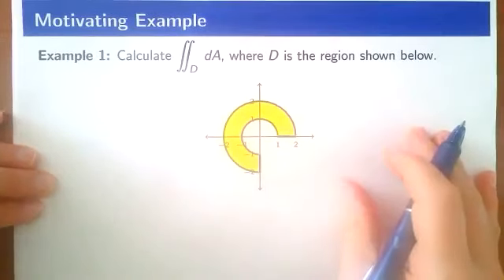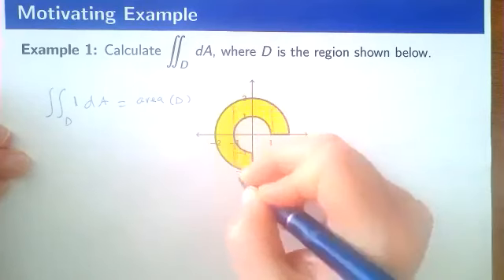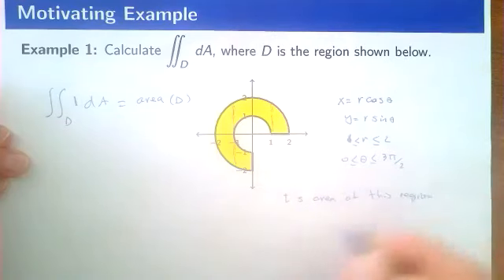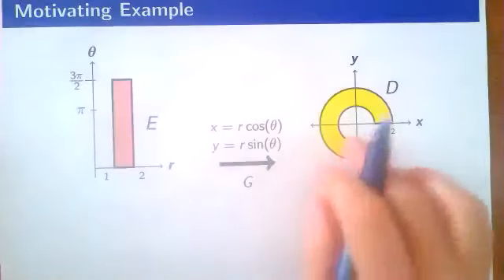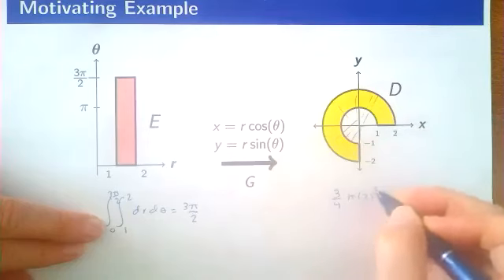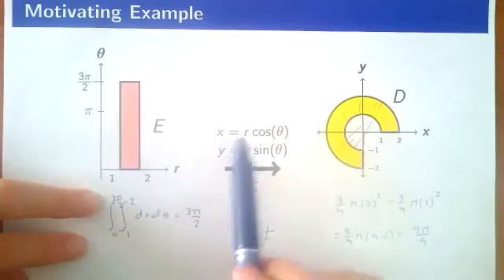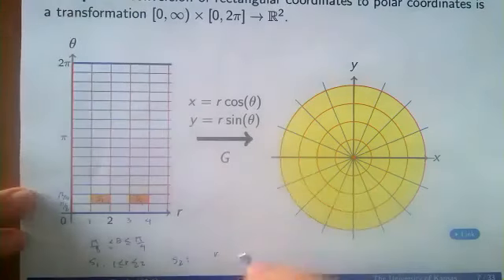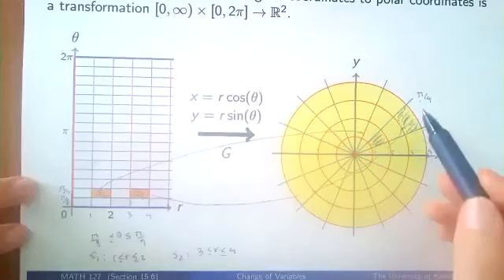Math 127 Section 15 6 Motivation for Transformation Pre Lecture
Calc III Motivation for Transformation